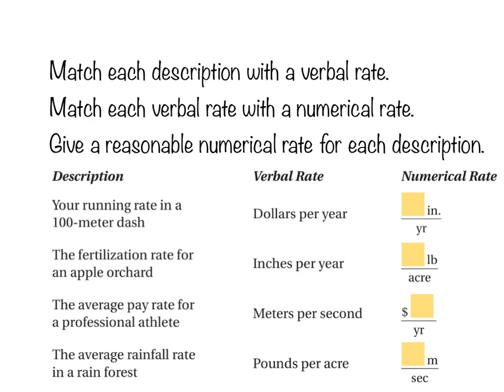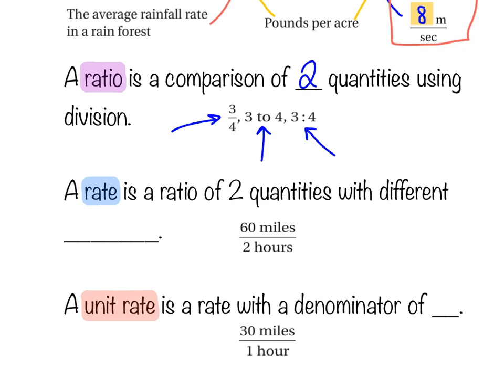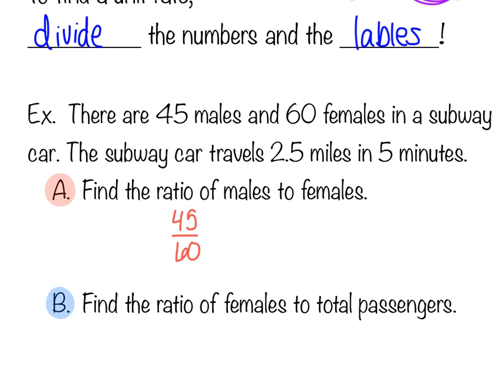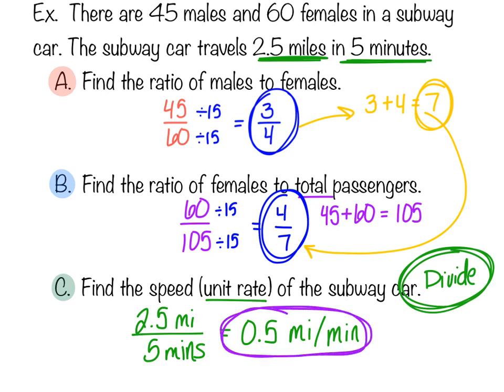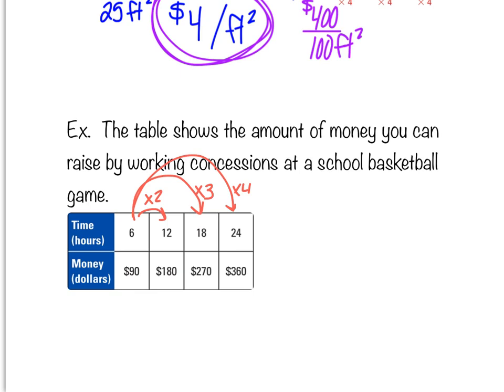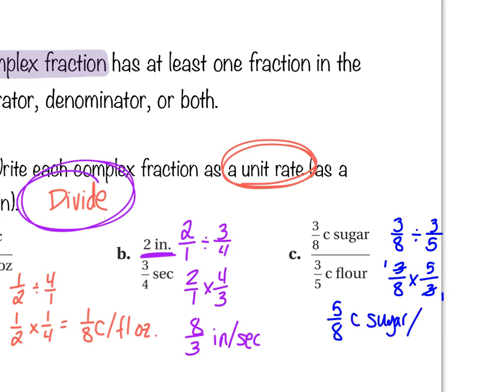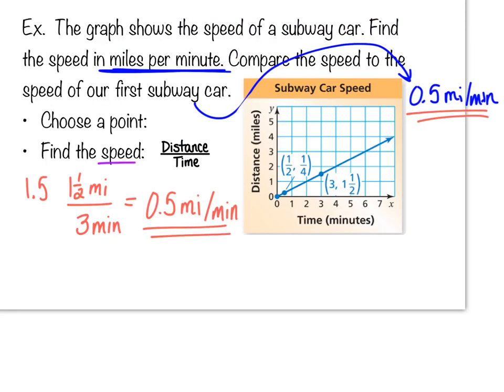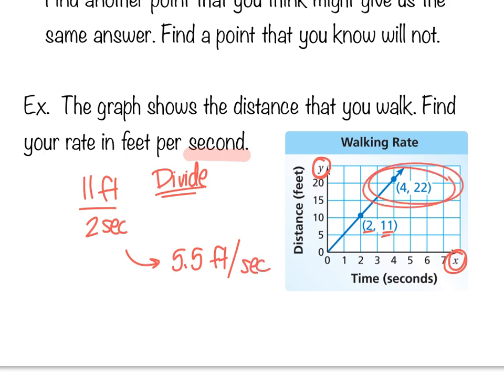5.1 Ratios and Rates